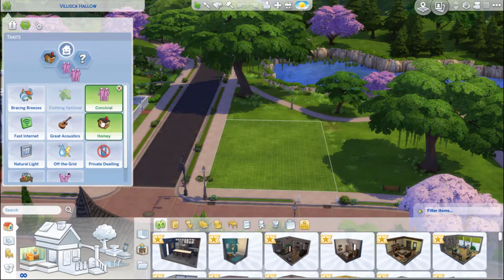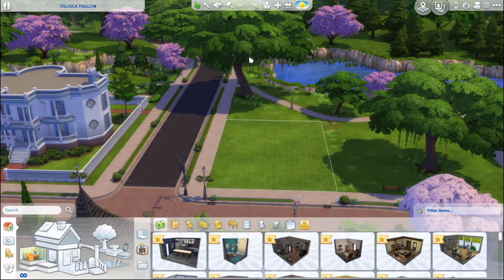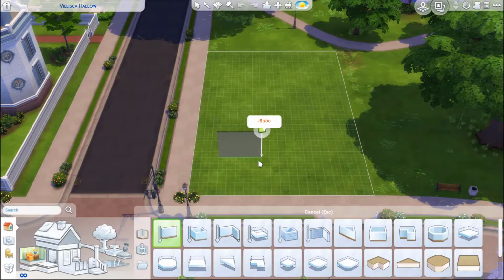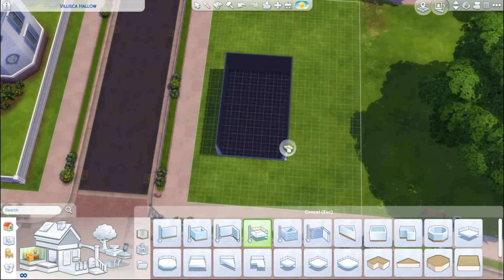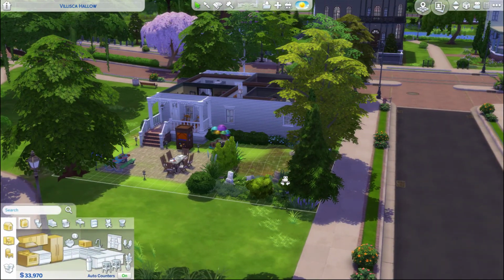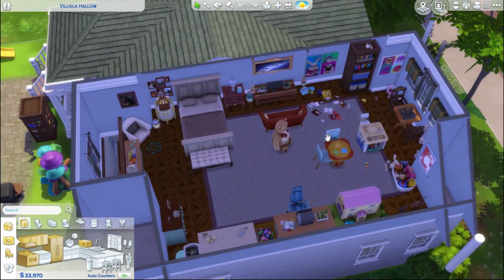[Sims 4] My First *HAUNTED* Home Challenge - Villisca Hallow | Working ATTIC | SPEEDBUILD | PC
This haunted house was modeled from the Villisca Axe Murder house in IOWA. Three Bedroom - Two Story - WORKING ATTIC

Home Value ~ $145,000
ID: LVMommaPB
Lot: Villisca Hallow

**I will try and upload new videos weekly**

Device: Lenovo Legion 7i
Video and Audio Capture/Editing: Camtasia 2021
Gear: Blue Yeti Blackout Microphone